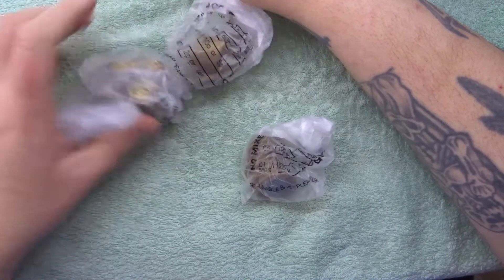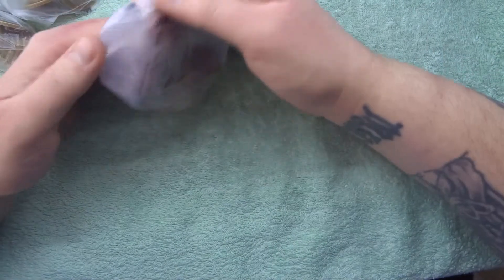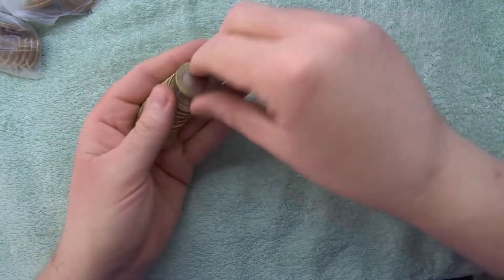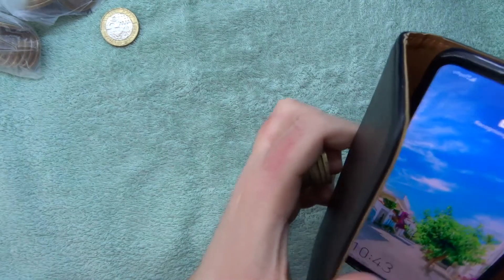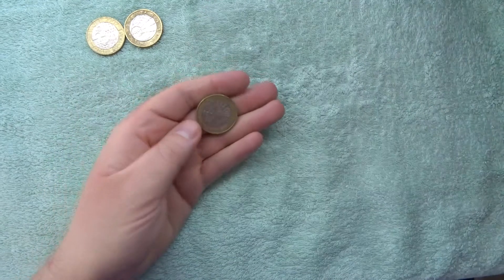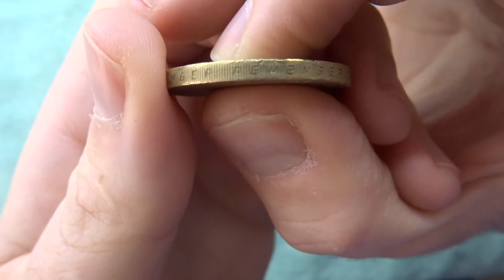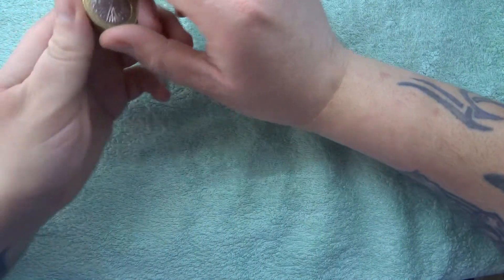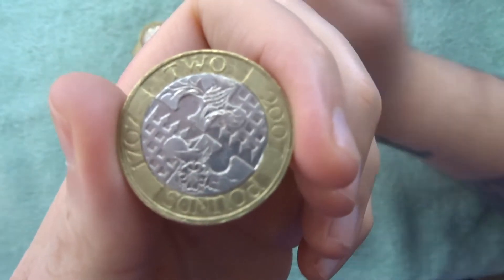Hunt For The English Commonwealth Ep25 | £2 Coin Hunt | UK Coin Hunter